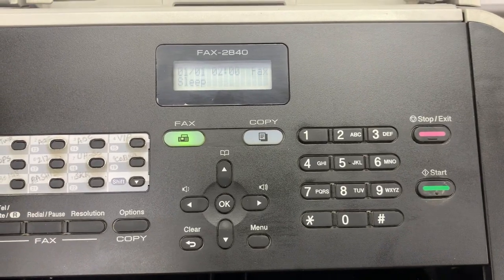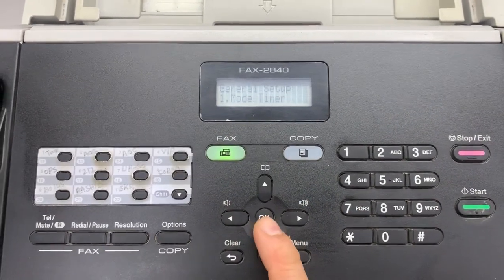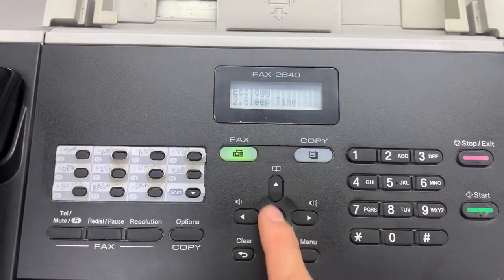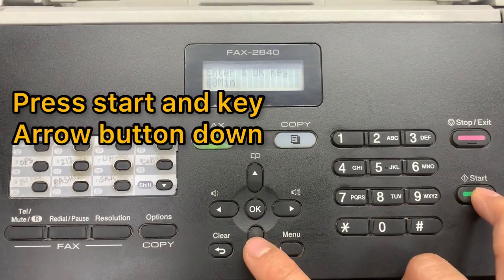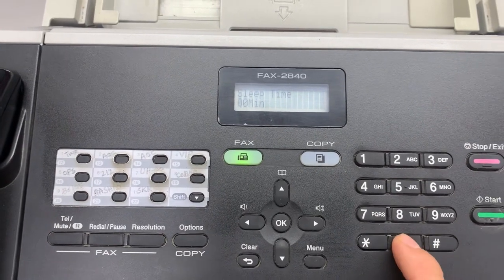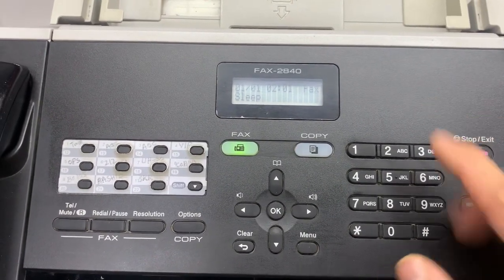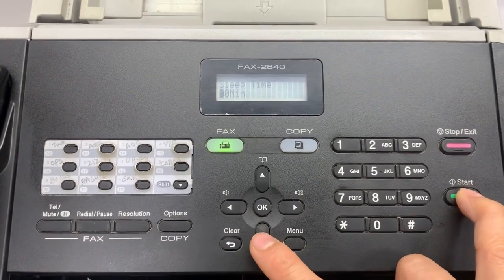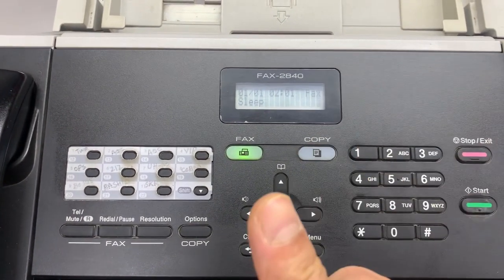How To Turn off Deep Sleep Mode of Brother IntelliFax 2840/ Step by step